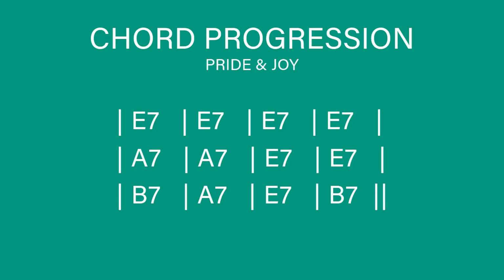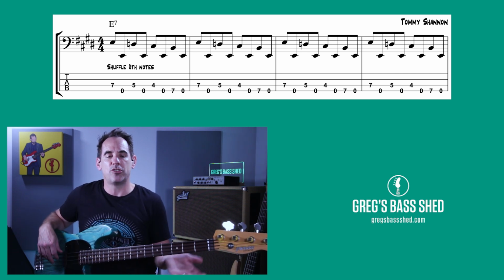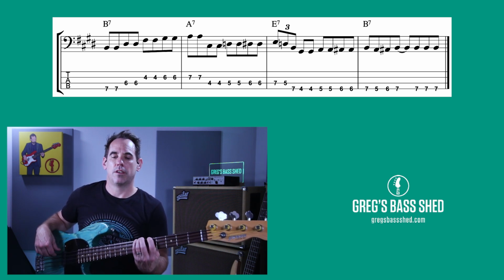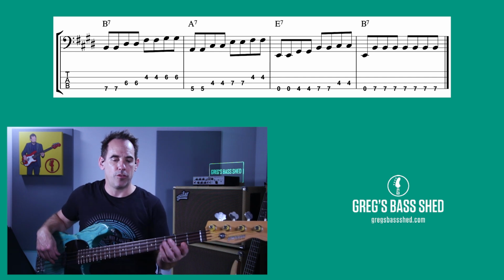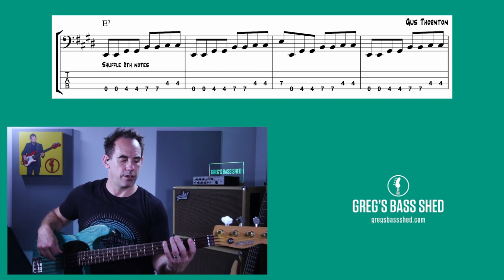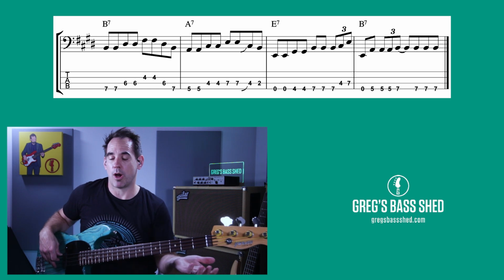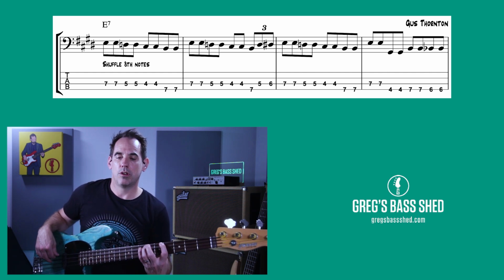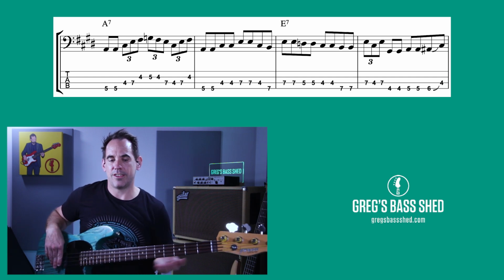Bass Line Comparison: Gus Thornton vs. Tommy Shannon | 'Pride and Joy' (No.268)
• Enrol for Free on my Bass Tone Masterclass course

Hey bass lovers! In this video, I'm comparing the bass lines of two legendary bassists, Gus Thornton and Tommy Shannon, on the iconic blues track "Pride and Joy."  I'll be mainly looking at the version that Stevie Ray Vaughan played live with Albert King in 1983. Watch as I break down their unique styles, techniques, and approaches to this classic Stevie Ray Vaughan song.

🎵 Song: Pride and Joy (Live)
🎤 Artists: Stevie Ray Vaughan & Albert King
📀 Album: In Session
📅 Release Date: 1983

In This Video:

Side-by-side comparison of Gus Thornton and Tommy Shannon's bass lines
Tips on how to play each version
Insights into the groove and feel of the song

• Purchase all my YouTube PDF’s in handy printable booklets

Timestamp:
0:00 Bass Line Comparison: Gus Thornton vs. Tommy Shannon | 'Pride and Joy'
1:17 Tommy Shannon Bass Line
6:!5 Gus Thornton Bass Line 1
9:56 Gus Thornton Bass Line 2
12:21 Walk The Blues bass course
12:39 Gus Thornton Bass Line 3